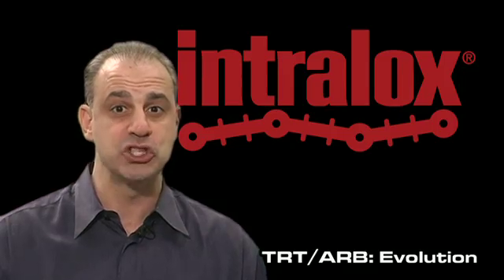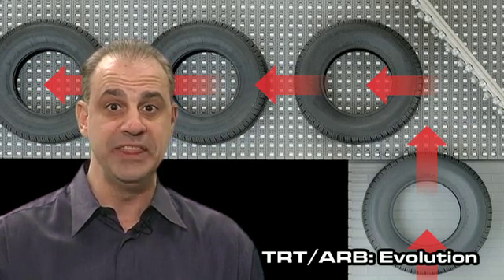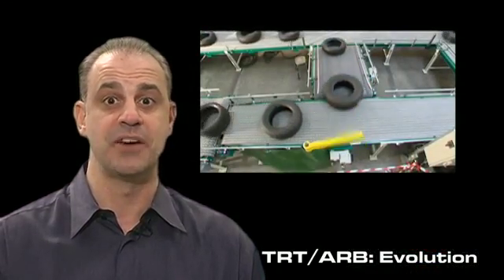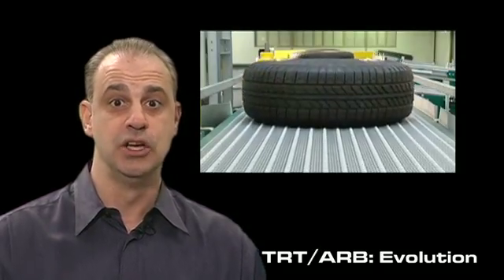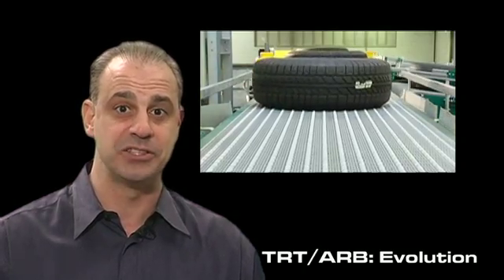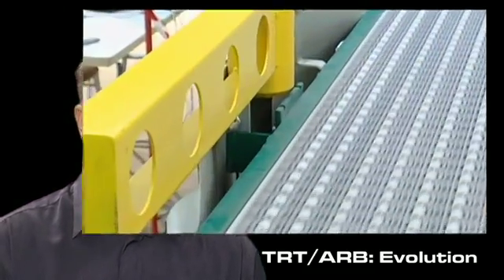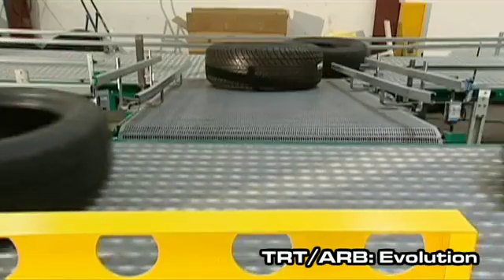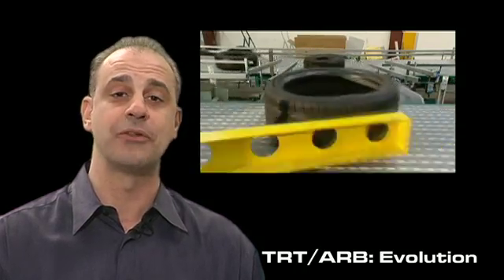Intralox ARB Technology, the Evolution (Part 4 of 6)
Mark Costanzo, Intralox Packaging and Material Handling Team Manager for the Americas, discusses the invention of Intralox's Transverse Roller Top belt, a conveyance solution for sorting and merging tires that later inspired the creation of Activated Roller Belt™ (ARB™) technology.

Intralox's unique ARB technology has the power to overcome obstacles in conveyance normally considered too complex or unachievable.